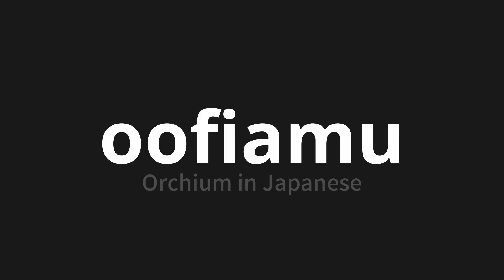How to pronounce oofiamu | オーフィアム (Orchium in Japanese)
Master the Pronunciation of 'oofiamu | オーフィアム' - which means : Orchium in Japanese 📝 with @PronunciationJapanese 🎓🗣️ - [Your Guide to Japanese]

Learn to pronounce 'oofiamu' perfectly in Japanese with our easy and engaging tutorial by @PronunciationJapanese! 📖📽️ In this comprehensive video, we provide you with native speaker examples 🗣️👂 and phonetic breakdowns 🎵 to ensure you get the pronunciation just right.